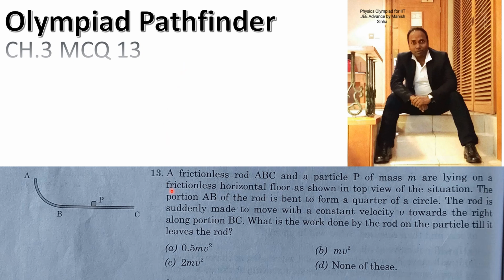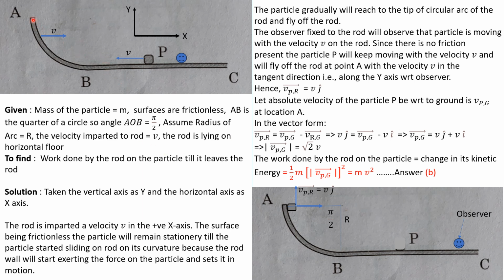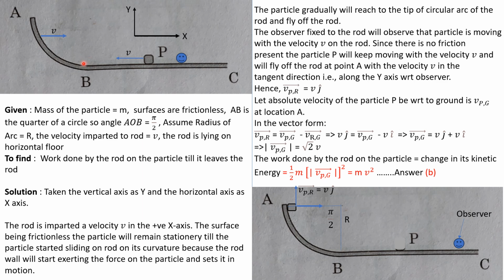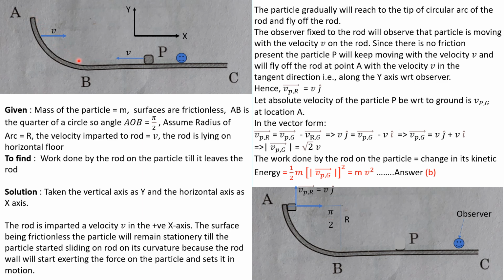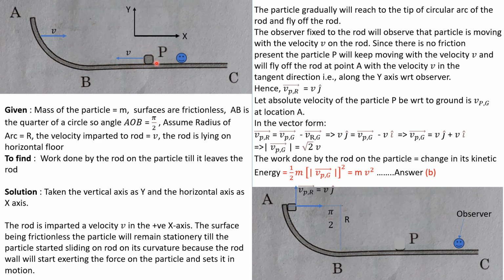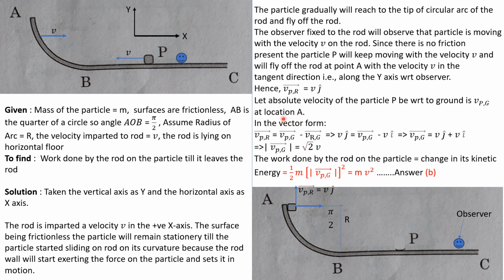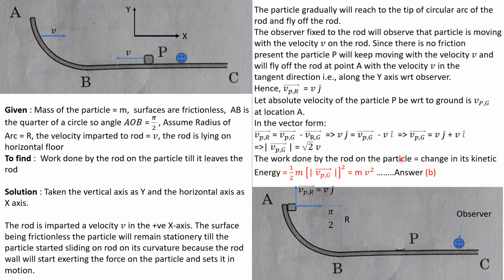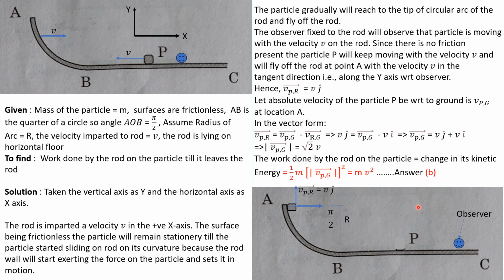For IIT & NEET // Olympiad Pathfinder Ch. 3 MCQ 13